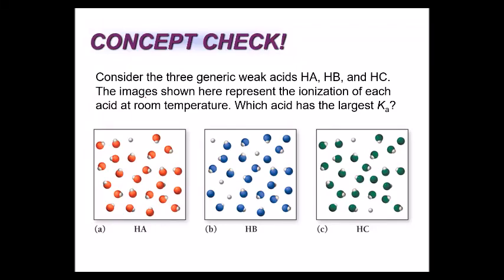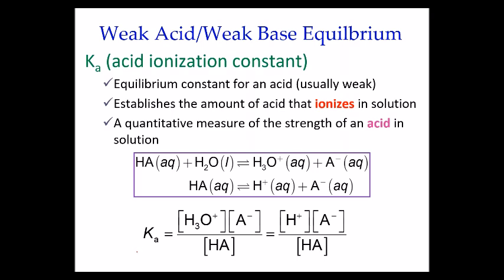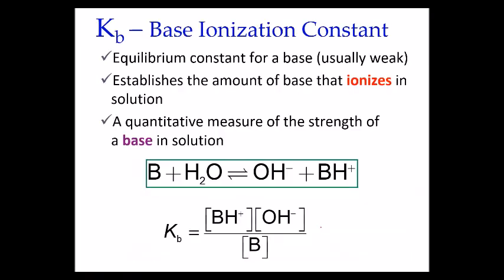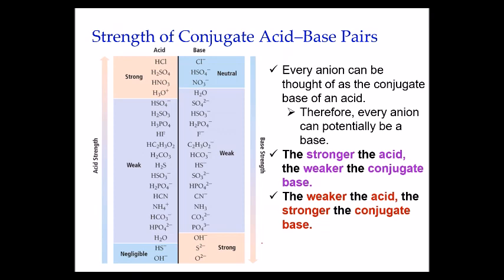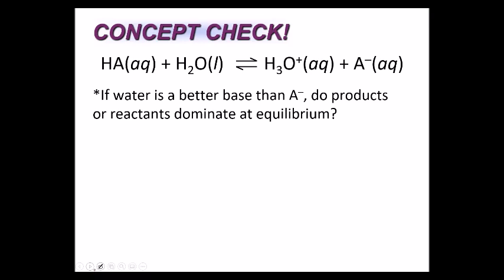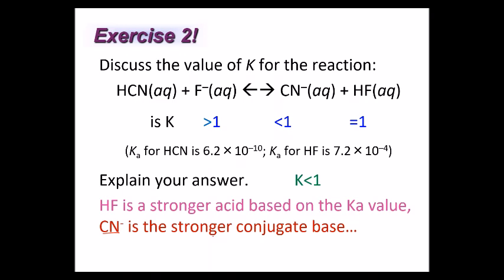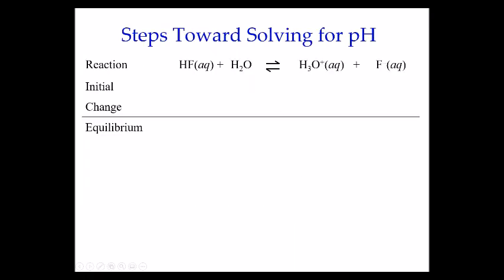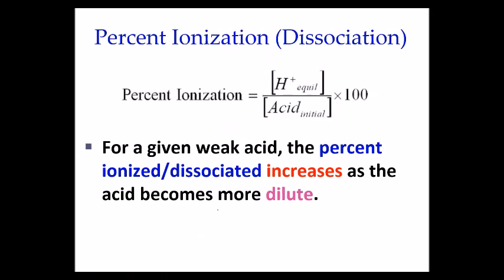Acids & Bases Part 2 Day 1 (weak acid-base equilibrium)